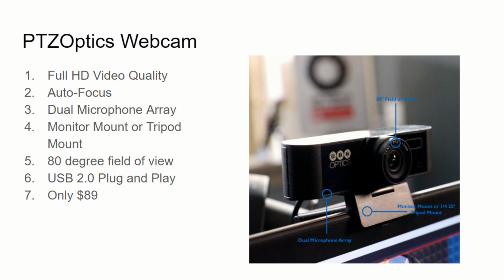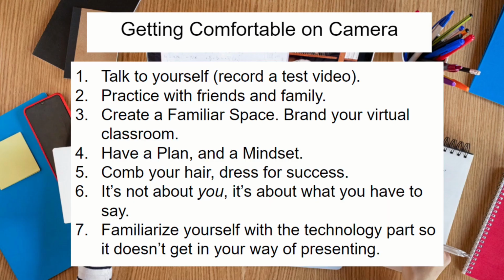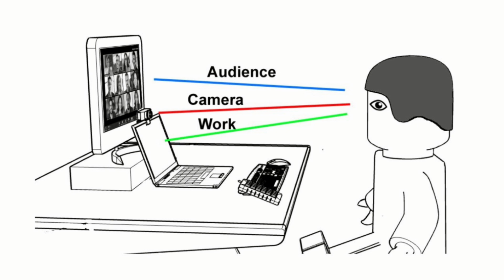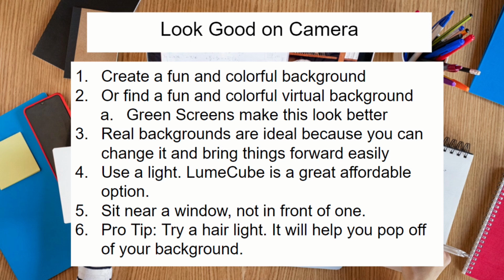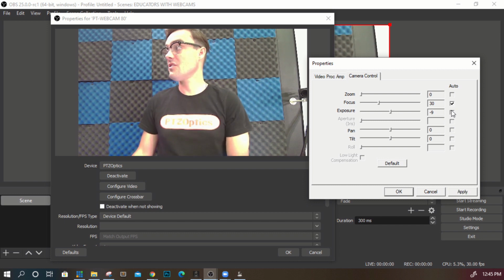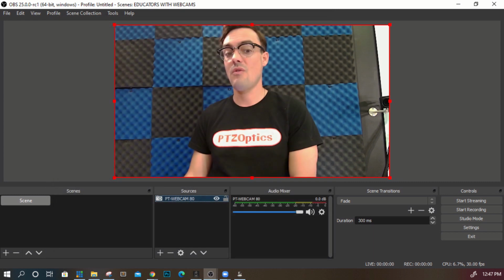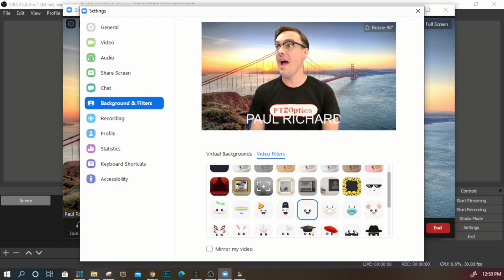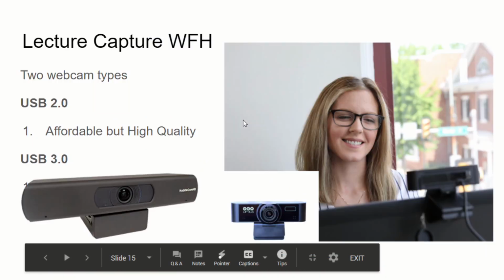Webcams for Teachers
In this video, Paul goes over how to look good with your webcam, feel comfortable and confident and much more.

Paul goes over the tools you can use to tweak your webcams look plus you can learn some advanced tricks using OBS.